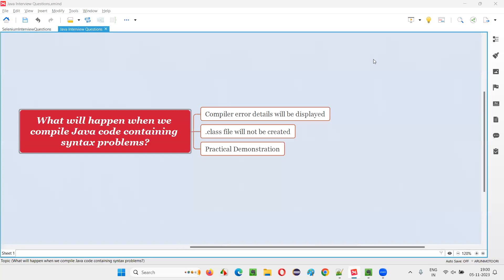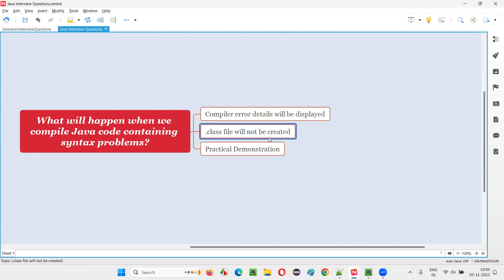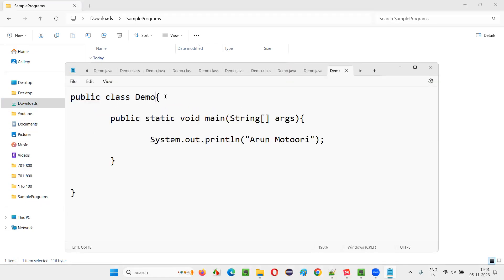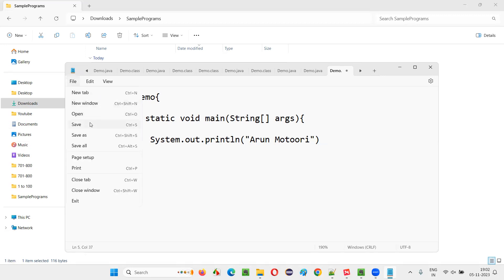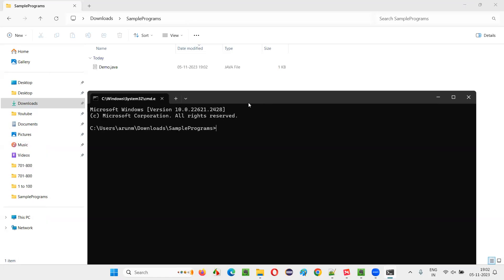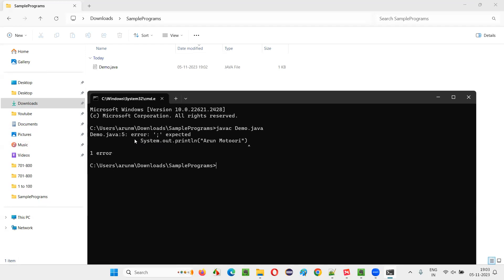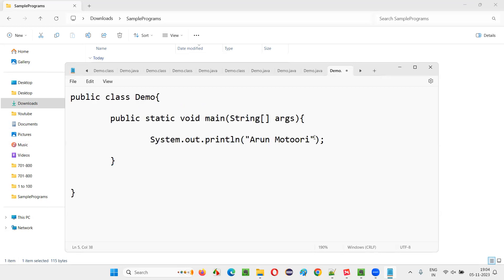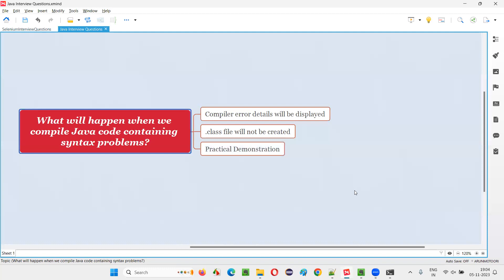What will happen when we compile Java containing syntax problems (Core Java Interview Question #11)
In this session, I have answered one of the Core Java Interview Questions i.e.
What will happen when we compile Java code containing syntax problems